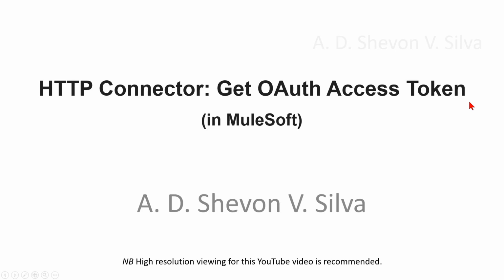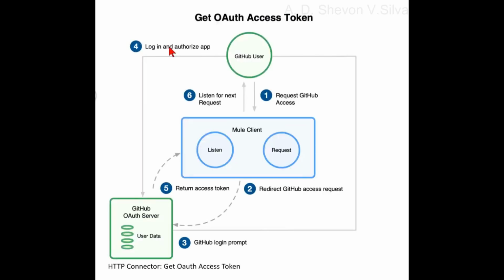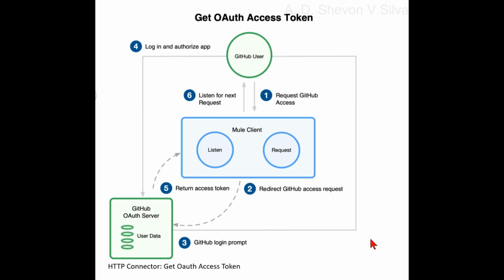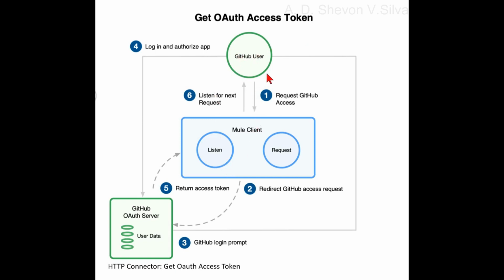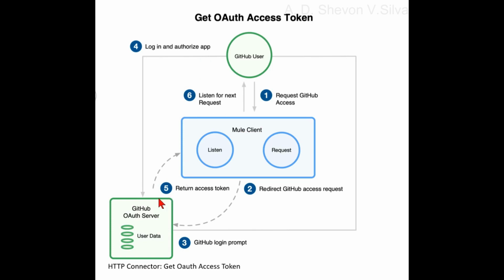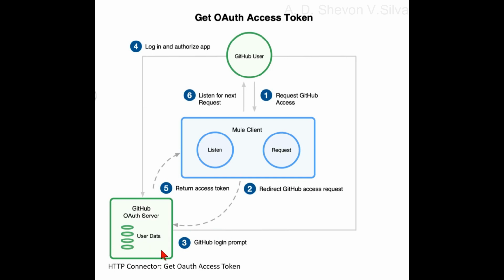HTTP Connector: Get Oauth Access Token (in MuleSoft)